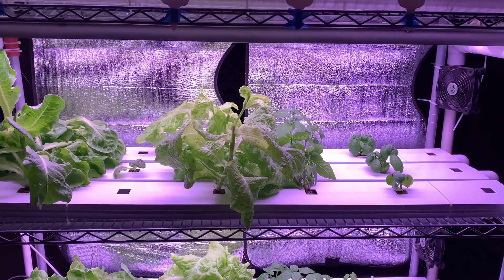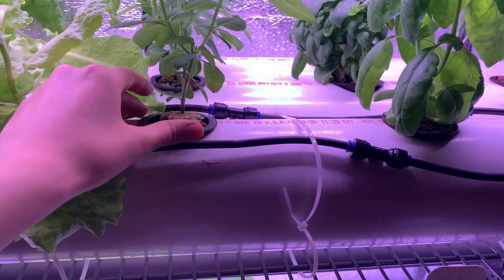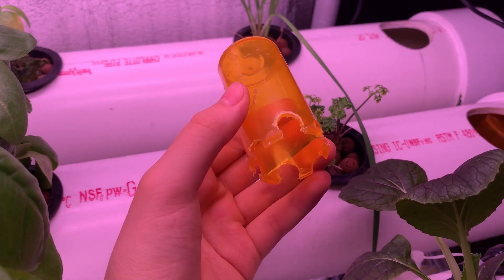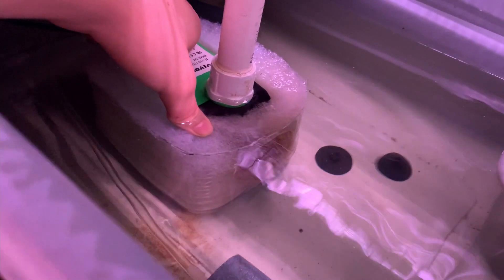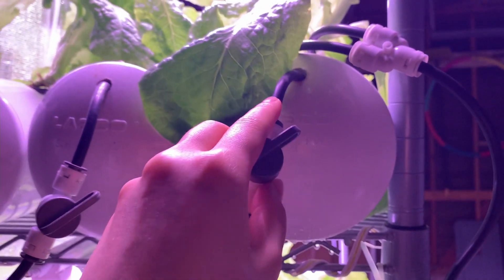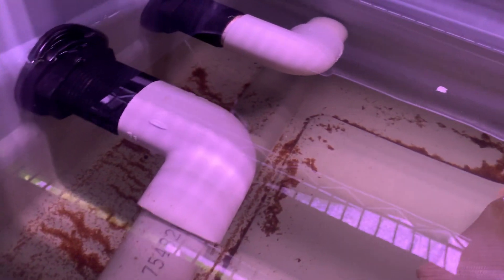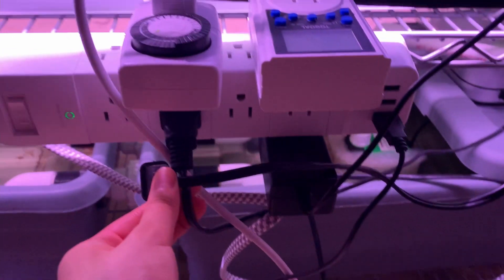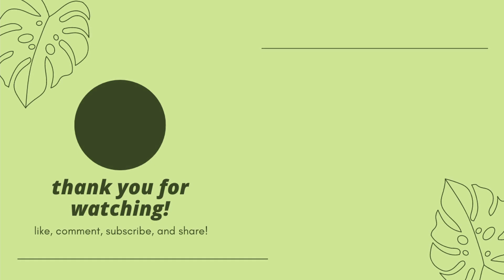Hydroponics System Walkthrough | Four Designs in a Vertical Home Garden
This video is a walkthrough of my upgraded hydroponics system, which includes four different types of hydroponic designs (NFT or nutrient film technique system, aeroponic system, ebb and flow system, and DWC or deep water culture system). I show and explain how each system design functions.

━ TIMESTAMPS ━
►0:00 intro
►0:28 bottom & middle row design: nft (nutrient film technique) system
►1:52 top row design #1: aeroponics system
►3:30 top row design #2: ebb and flow system
►4:24 top row design #3: dwc (deep water culture) system
►5:20 nutrient reservoir
►6:26 nutrient distribution system
►8:13 nutrient return path
►9:34 nutrient return reservoir
►10:40 fans & lights
►11:46 electrical system
►12:30 nutrient solution
►13:35 final overview
►14:06 outro

━ CHANNEL INFO ━
Hi, everyone! I'm a teenager who loves plants, animals, and basically anything green-related. Here, I upload videos related to these interests and passions, like science experiments, aquaponics, hydroponics, the environment, and more. Thanks for stopping by and I hope you'll join me on my plant-filled journey!